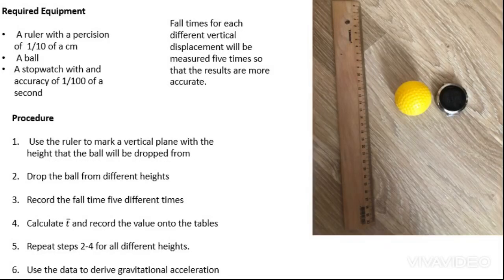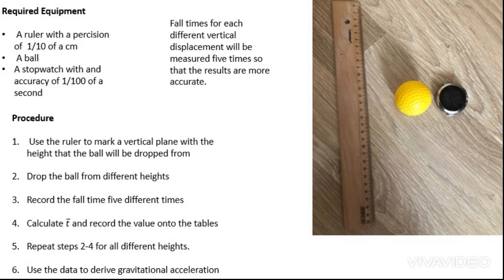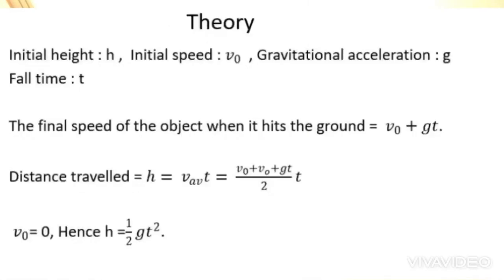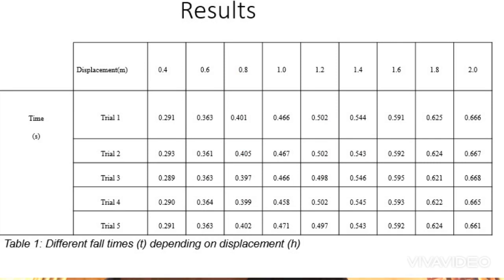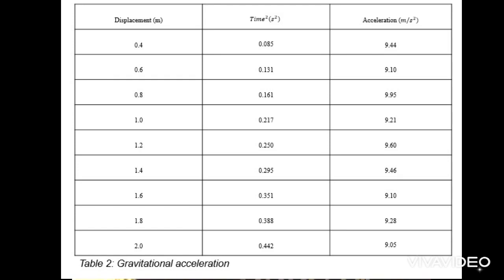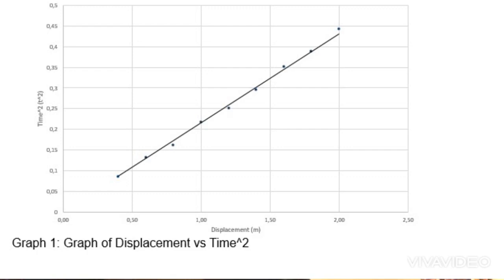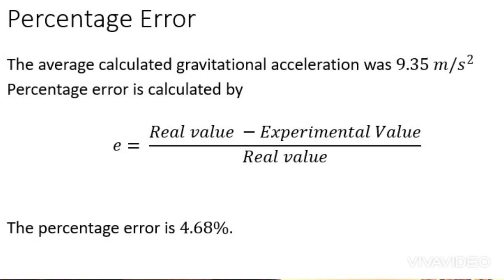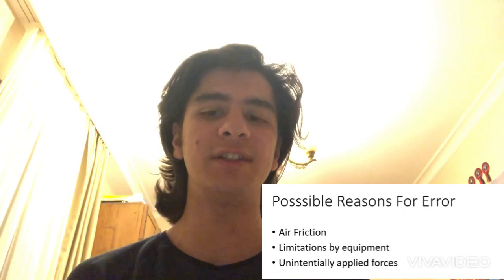Bilkent PHYS 101 Project-Erol Atahan Kutlu